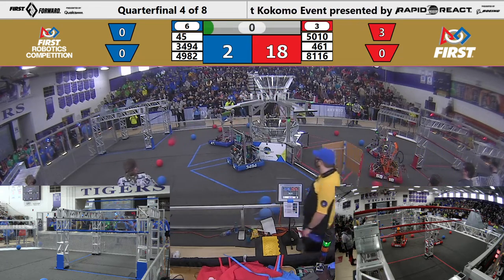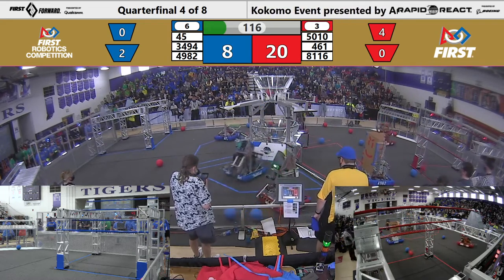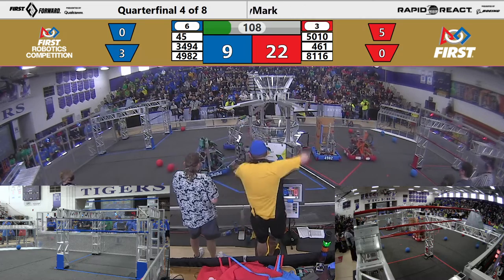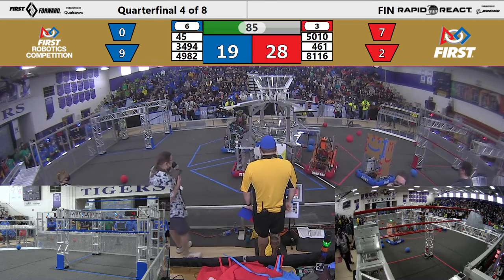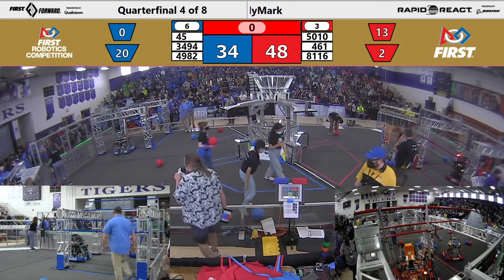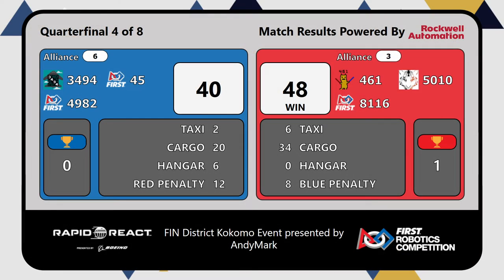FIRST Indiana Robotics 2022 Kokomo District Event Quarterfinals Match 4